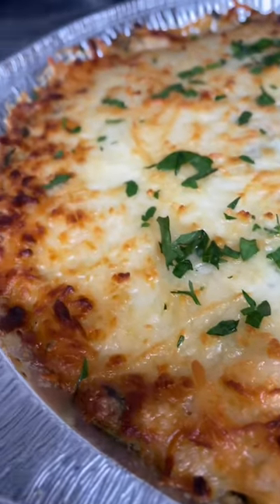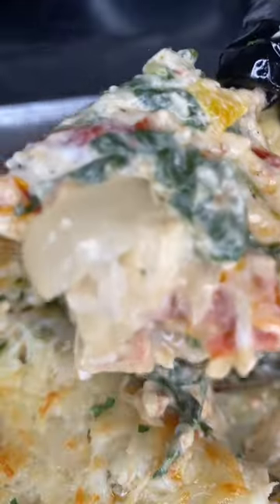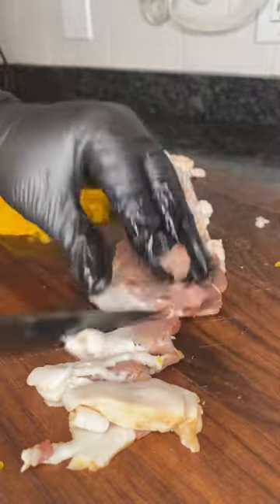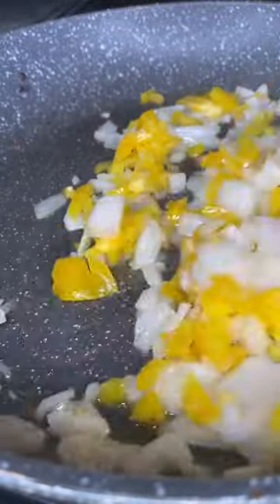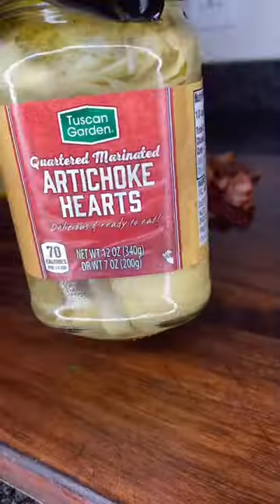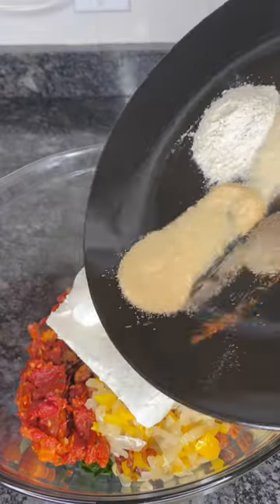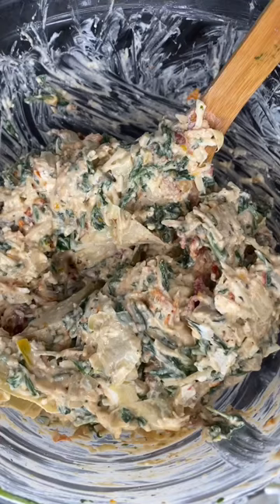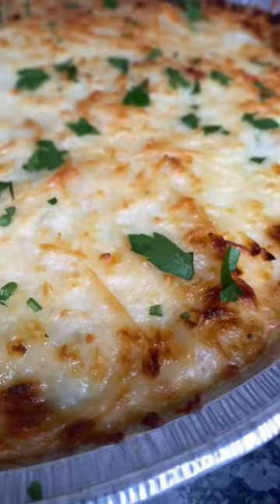The Best Spinach Dip I’ve Ever Made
10 oz cooked spinach (drain water)
6 slices of bacon
1 small onion
1/2 Bell pepper
1 tbsp garlic paste
6 oz of artichokes heats quartered
5 oz Sundried tomatoes
1/3 cup mayonnaise
1/2 cup sour cream
8 oz cream cheese
1 cup mozzarella cheese
1/2 cup Parmesan cheese
1 tsp Worcestershire sauce
1/2 tsp Lawrys
1 tbsp ranch seasoning
1 tsp onion powder
1 tsp garlic powder
1/2 tsp cayenne pepper
1/2 tsp black pepper